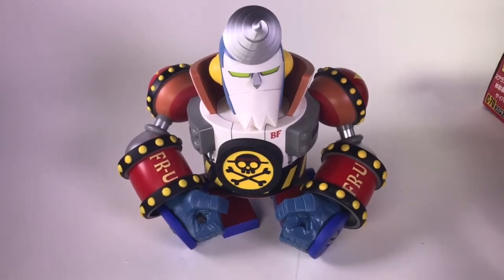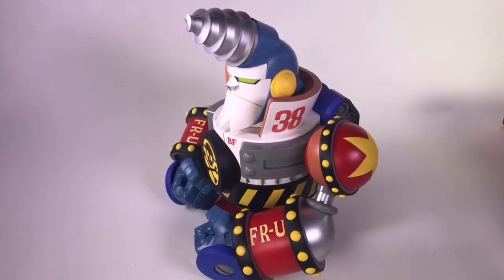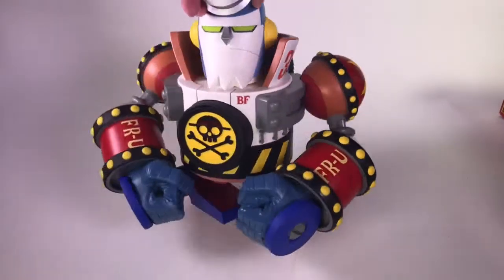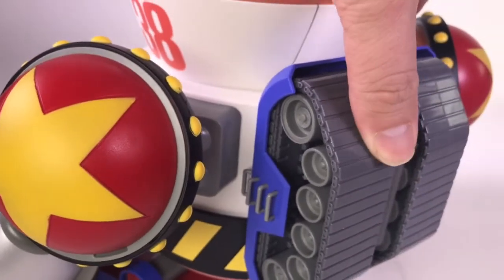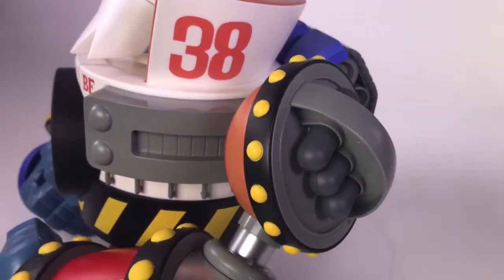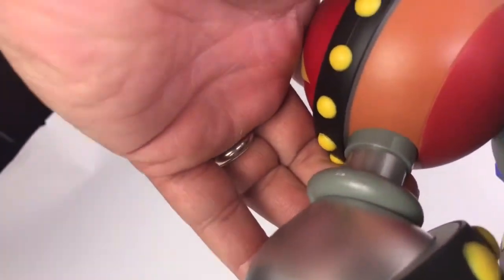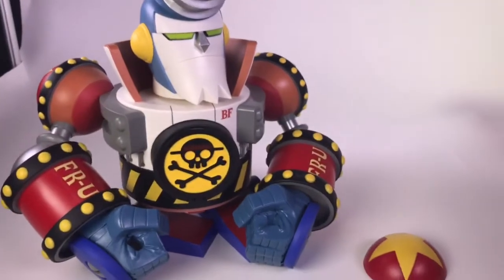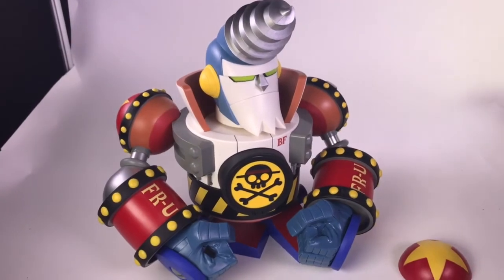One Piece MEGA General Frankie crane toy review